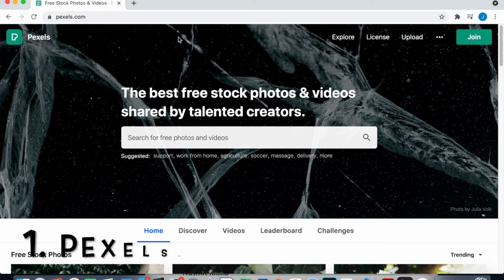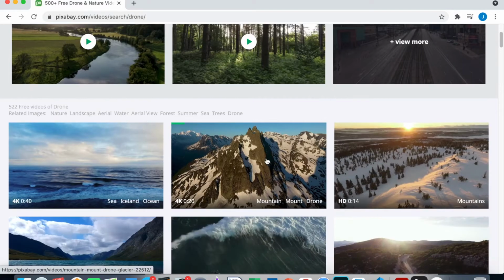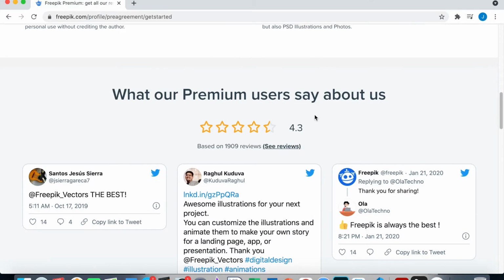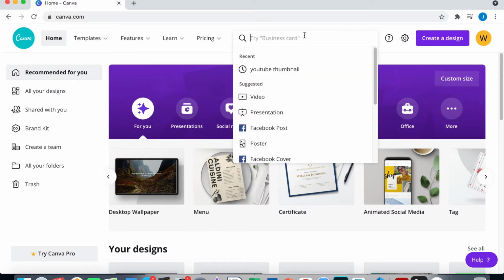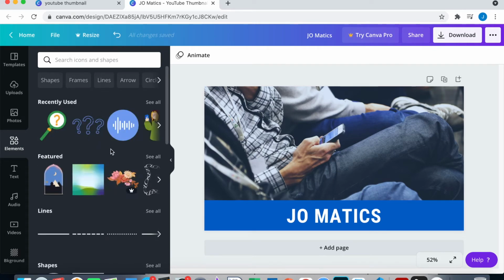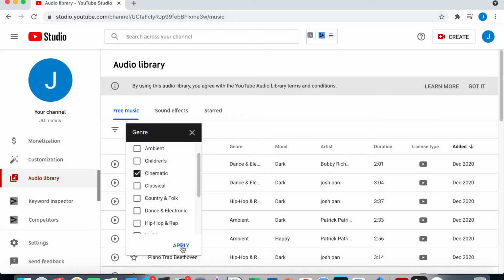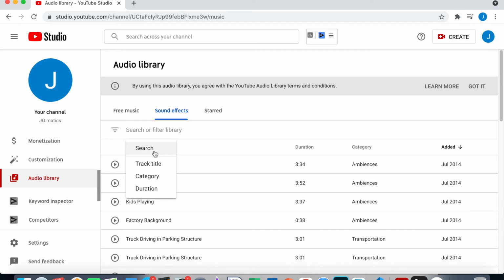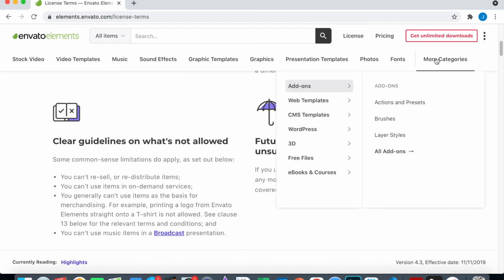TOP 5 BEST FREE online resources for content creation | Music | Video | Photos | SFX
Hello everyone, sharing my personal top 5 websites for free stock photos, videos, background music and sound effects.

I share about the license for each website on the usage of the resources and after watching this video, you will definitely be able to create much more content for your target audience that would boost your business or meet your objectives.